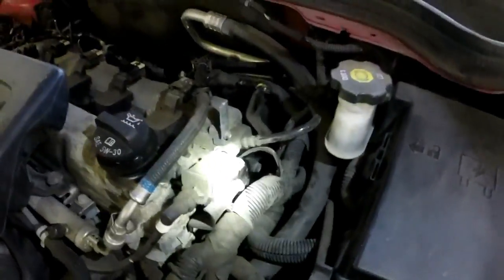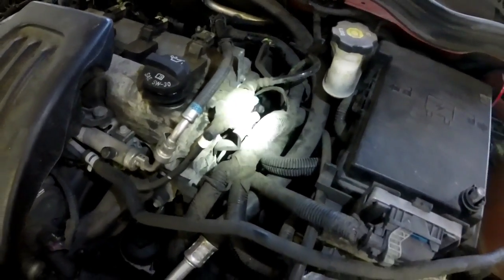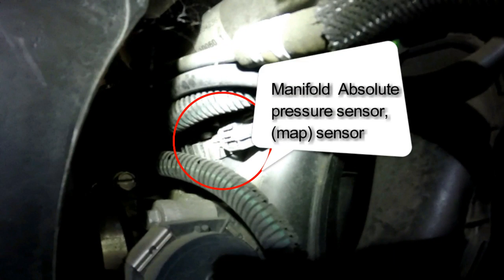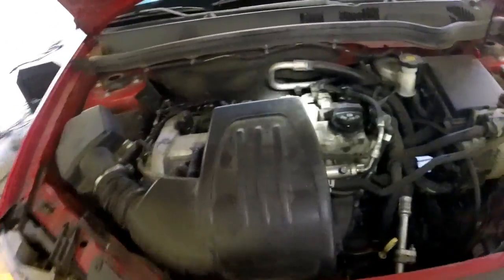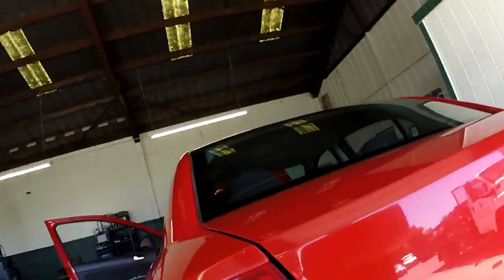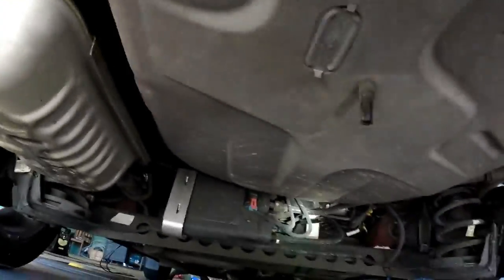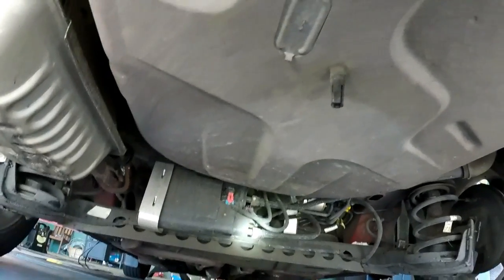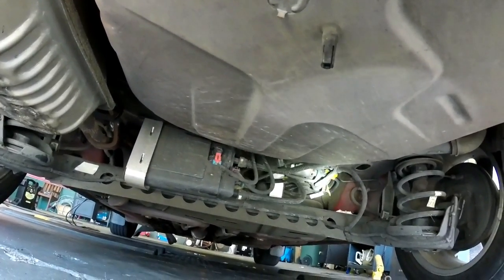Chevy Cobalt Emissions / smog locations: Evap canister, Purge, O2 sensors, & MAP sensor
Follow along as stop shows you the emissions components on this 2010 Chevy Cobalt. I point out the evap canister. The purge solenoid. The oxygen sensors and the map sensor.